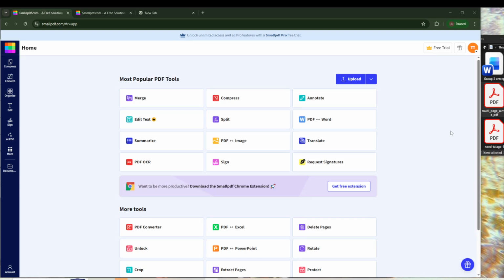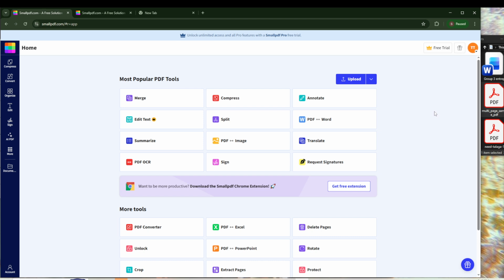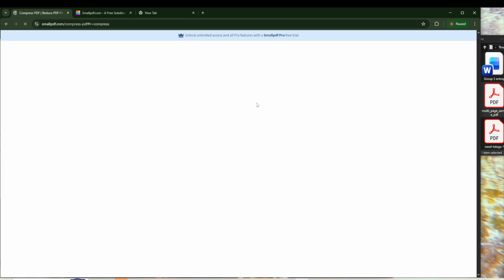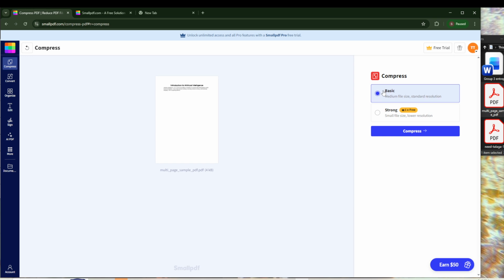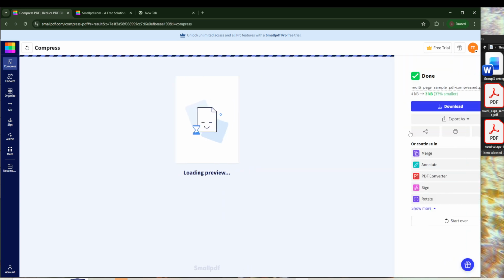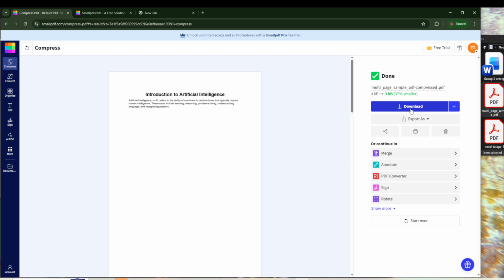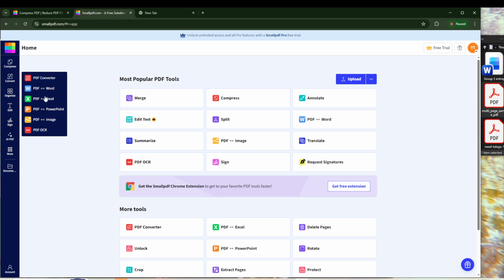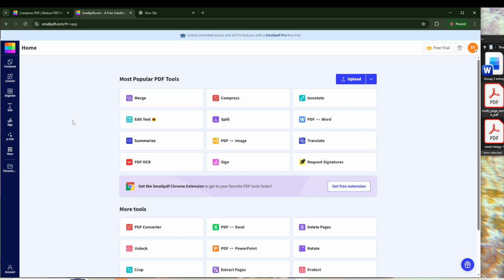How To Reduce PDF Size With Smallpdf [2026 Guide]